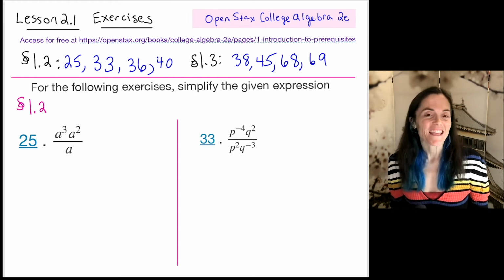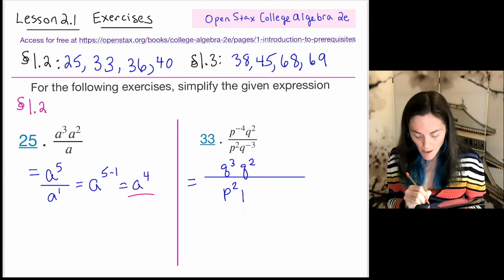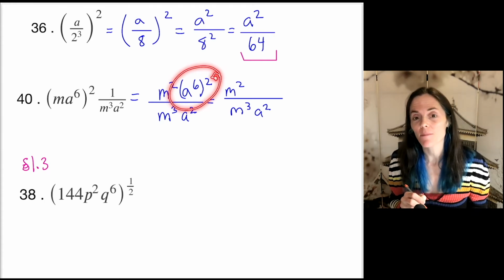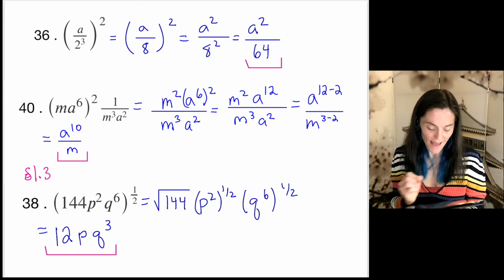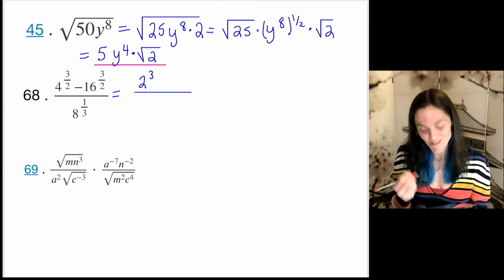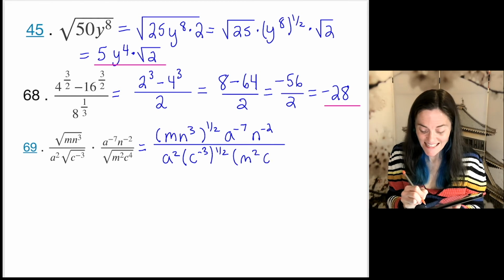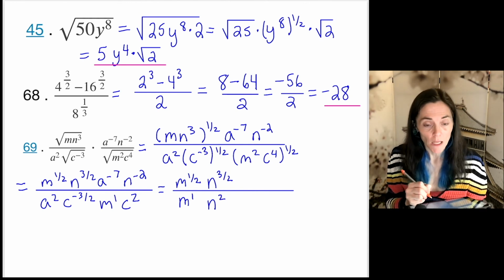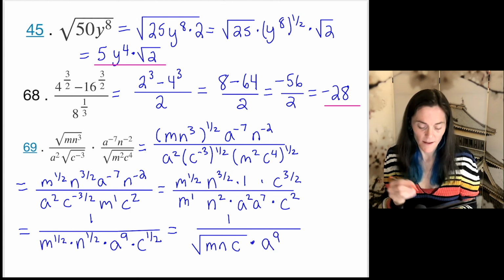Exercises for Lesson 2 1: Exponents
Select Exercises from OpenStax College Algebra 2e
Section 1.2: 25, 33, 36, 40 and Section 1.3: 38, 45, 68, 69